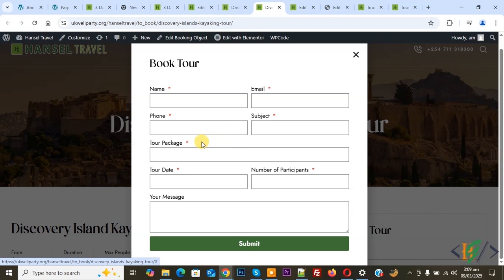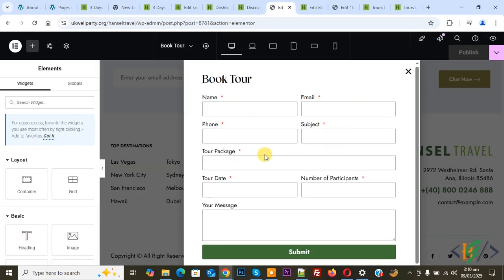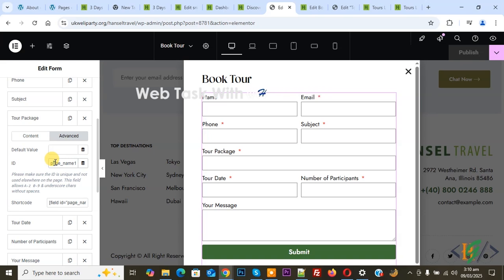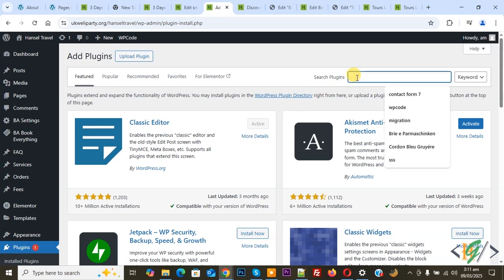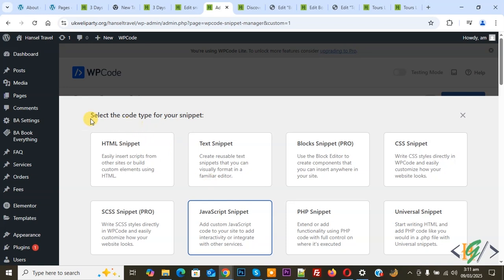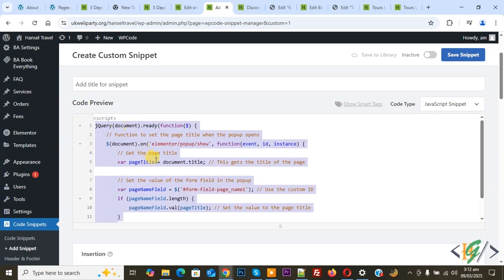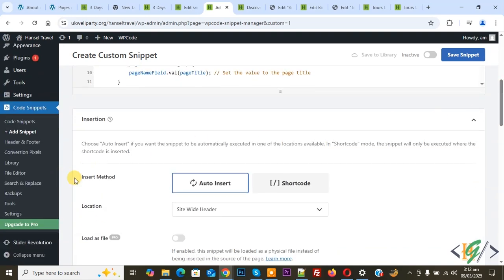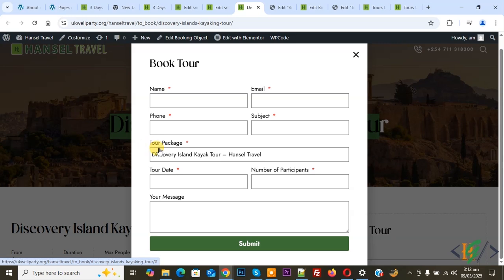How to Dynamically Show Page Title in Elementor Form Field on Popup in WordPress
In this wordpress tutorial for beginners you will learn how to display dynamically page title or name in forms field on popup load in elementor pro website page builder plugin. So first you can add ID in your form field e.g page_name and then add custom code and in custom javascript snippet you can add your form field id and when popup load then page name display automatically / auto in form field.

* Use this JavaScript Code form form field:

jQuery(document).ready(function($) {
    // Function to set the page title when the popup opens
    $(document).on('elementor/popup/show', function(event, id, instance) {
        // Get the page title
        var pageTitle = document.title; // This gets the title of the page

        // Set the value of the form field in the popup
var pageNameField = $('form-field-page_name1'); // Use the custom ID
        if (pageNameField.length) {
            pageNameField.val(pageTitle); // Set the value to the page title